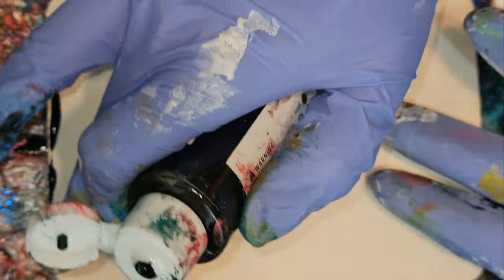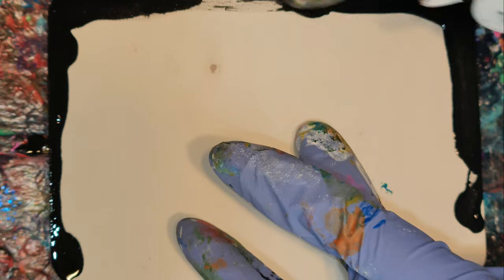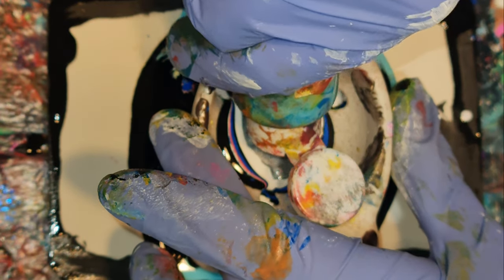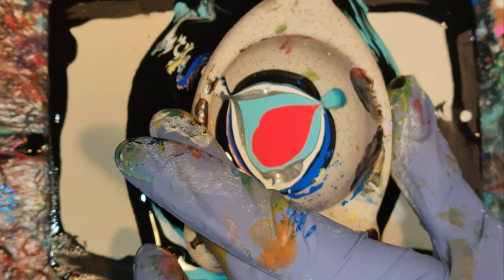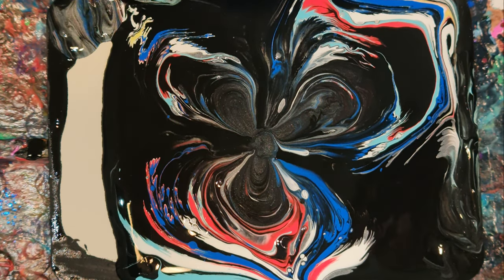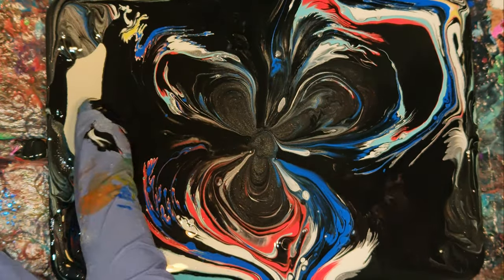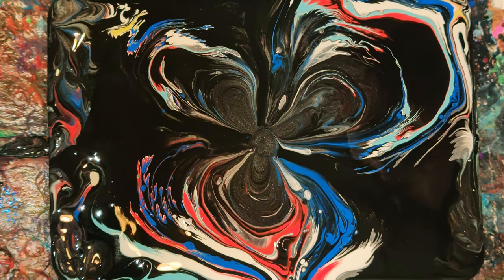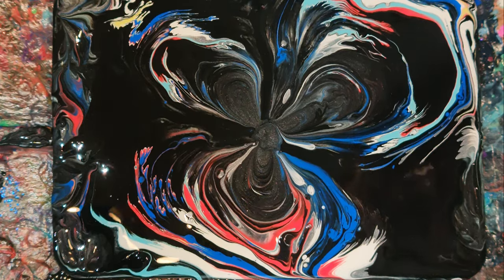Synesthesia Pouring art - Painting a song like a black hole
A cascade of colors pouring outward from a lovely center.

Acrylic Pouring Paint: Comes complete with 42 vibrant colors acrylic pouring paints (60ml bottles) :25 basic colors(black & 4x white included), 5 neon colors, 5 metallic colors, 7 pastel colors, meeting your art work needs. Each paint is of high-flow also has a rich, vivid pigments. Highly pigmented color to produce true, consistent shades that give brilliant texture for your art masterpieces
Pre-Mixed Pouring Paint: With this high-flow acrylic pouring paint set you can begin drawing and painting straightly from the bottle. This acrylic paint kit is pre-mixed with right consistency for easily blending and creating interesting drawing. No mixing needed,a great way to encourage families to get creative and have some fun, Whether you’re new to acrylic painting or a seasoned artist. NOTE: Please shake the paint bottle before you use